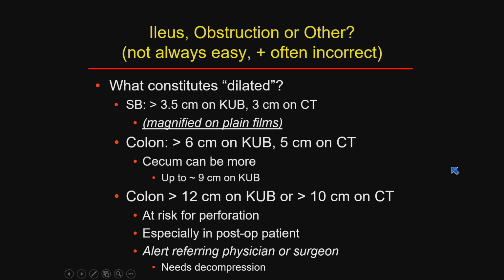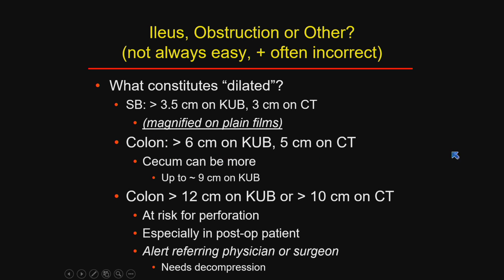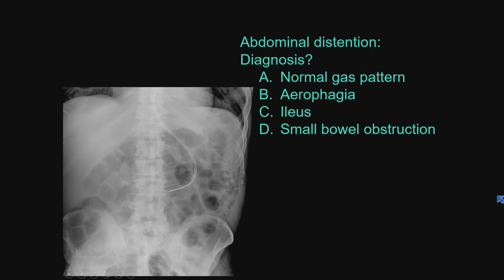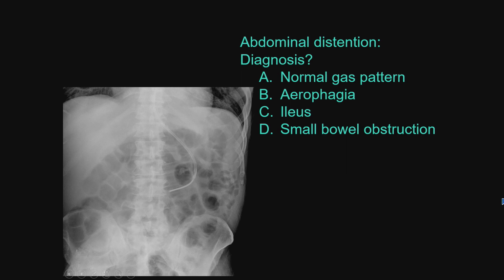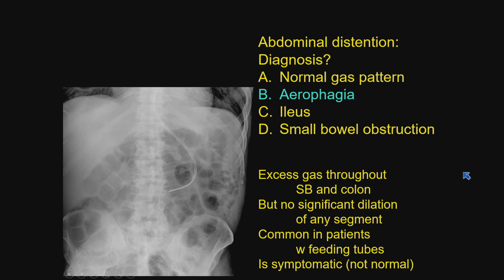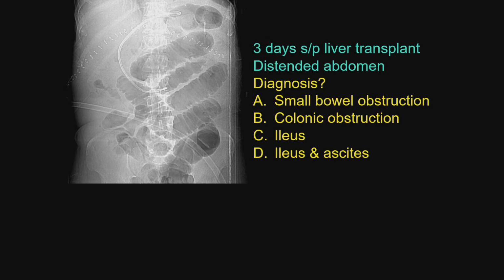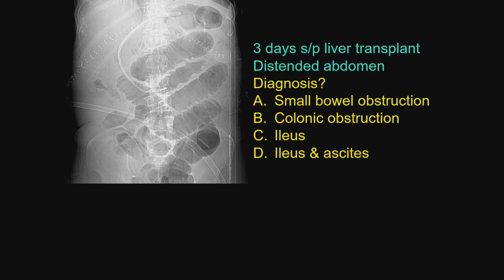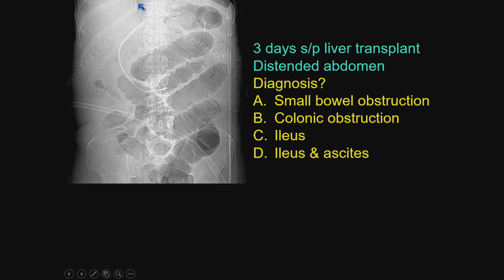2020 Computed Tomography - Body - A Video CME Teaching Activity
Expert Differential Diagnosis: Dilated Bowel
Michael P. Federle, M.D.